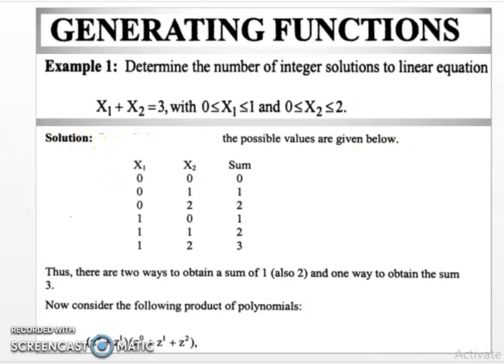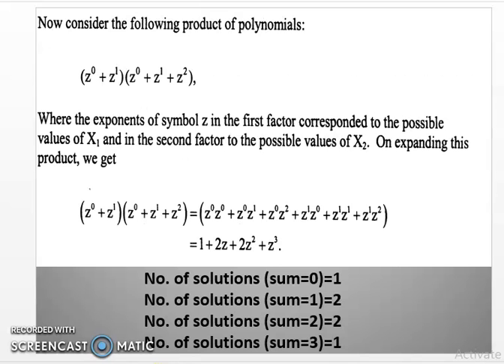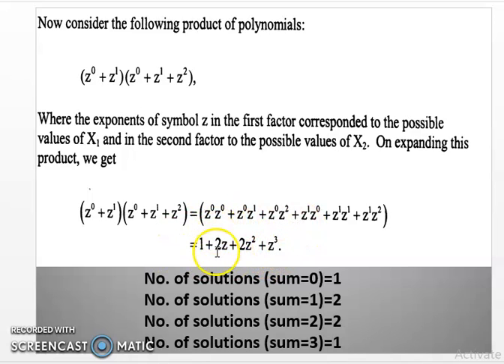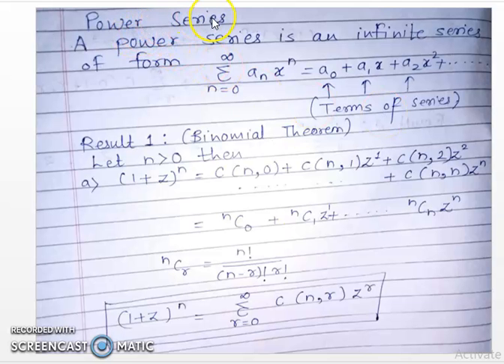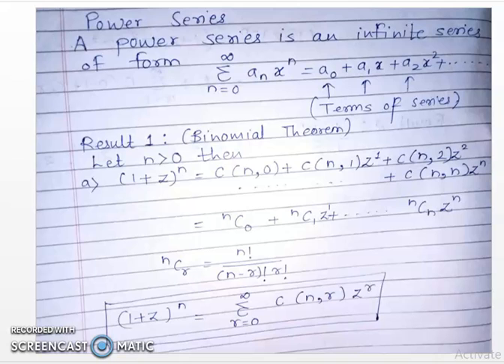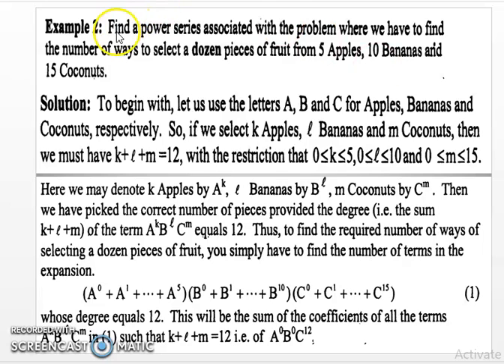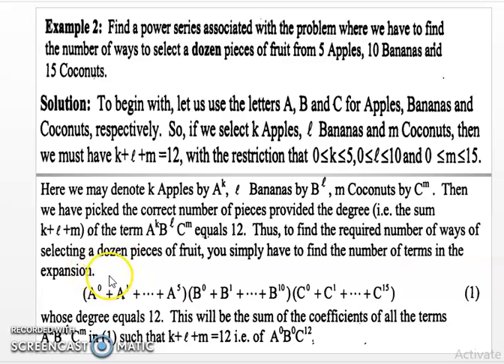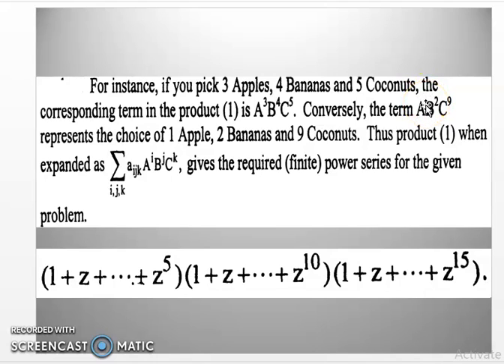MCA033 Unit 2 Generating Functions Part 1